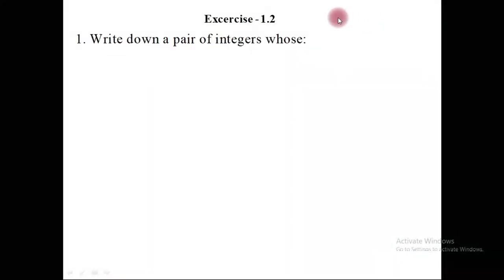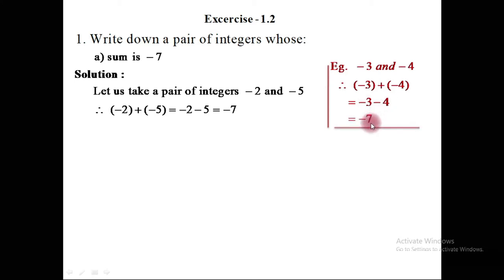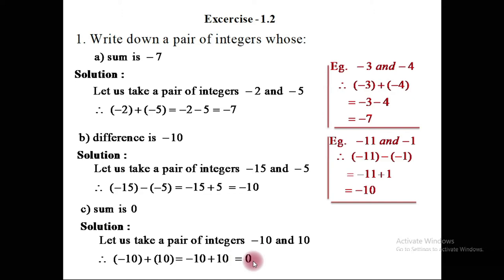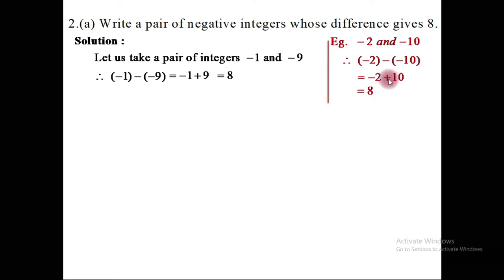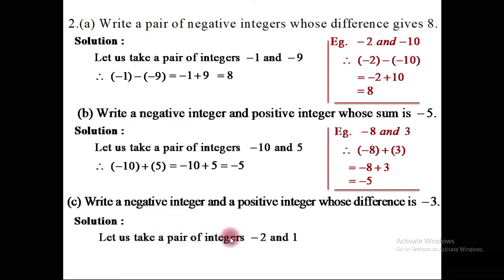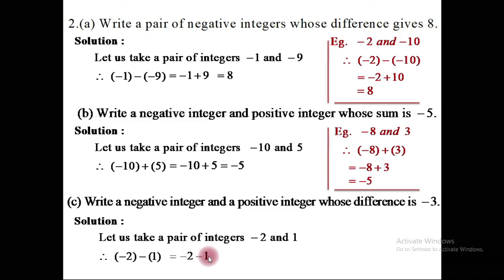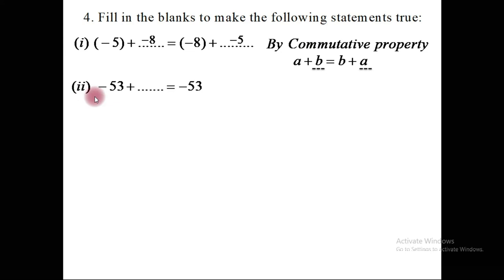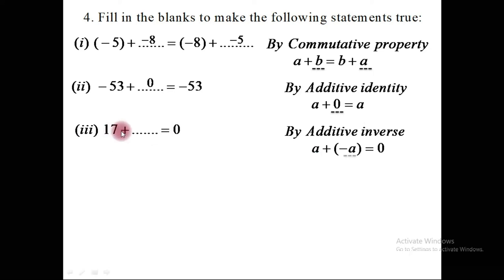Class 7 Maths Ex-1.2 Integers Tutorial.